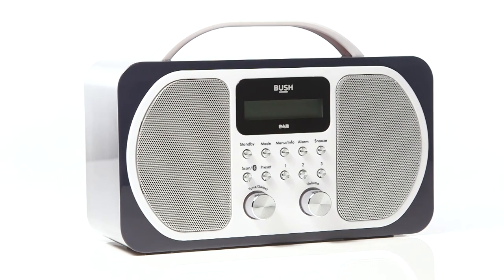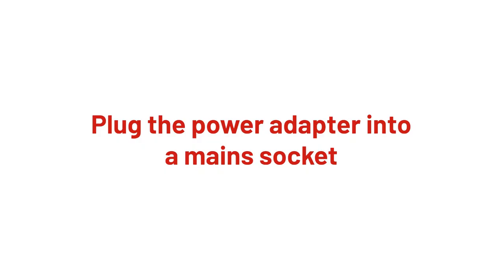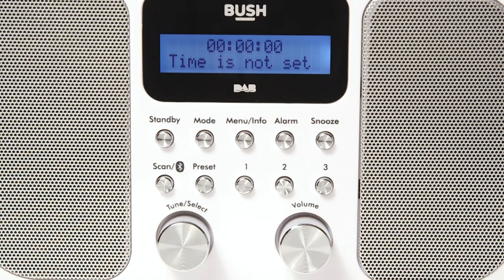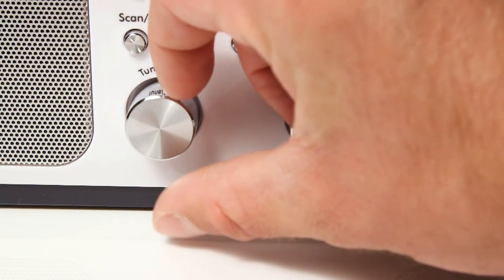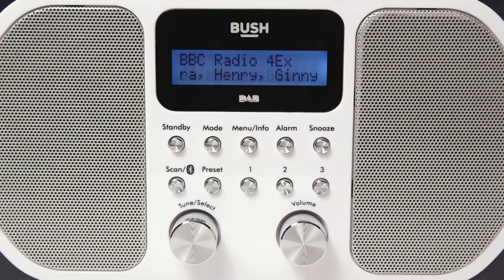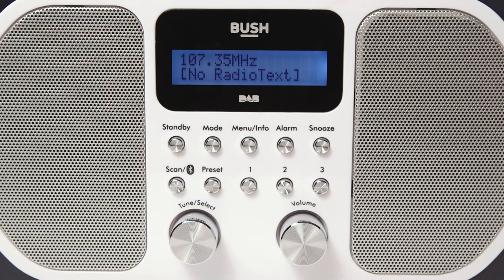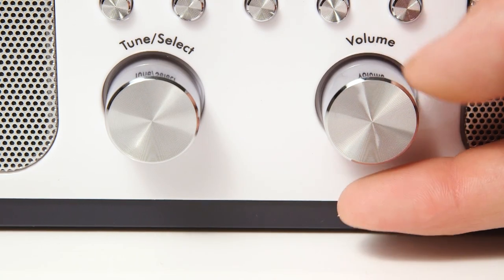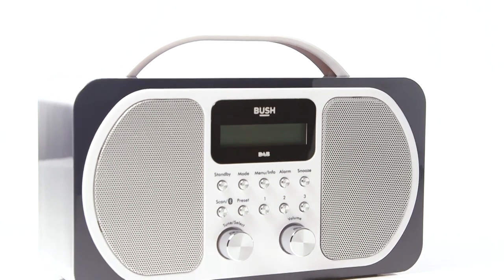How to Setup and Use the Bush DAB Bluetooth Radio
In this Argos Support video, we will show you how to setup and use the Bush DAB Bluetooth Radio.